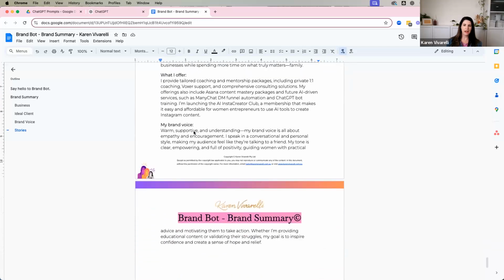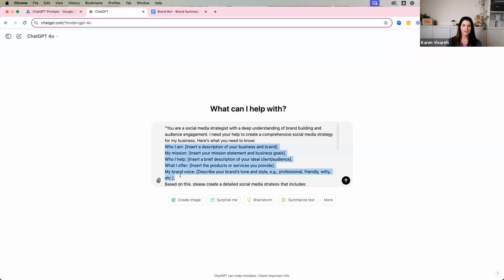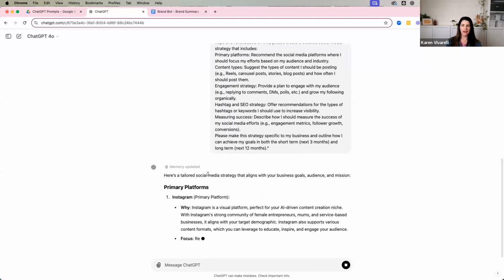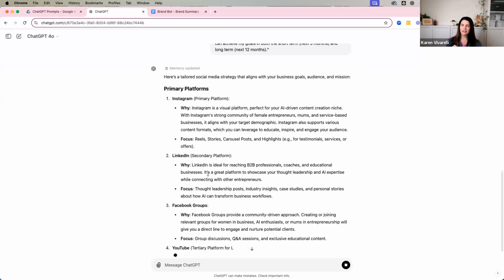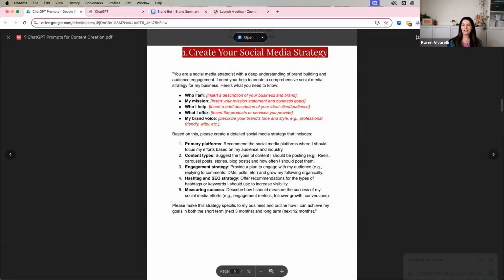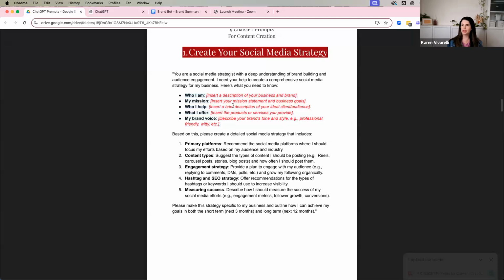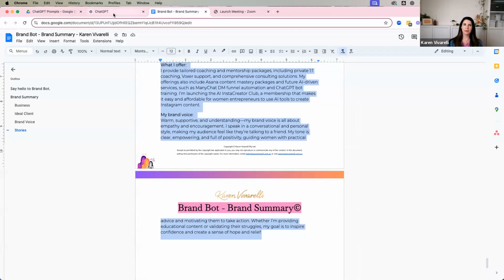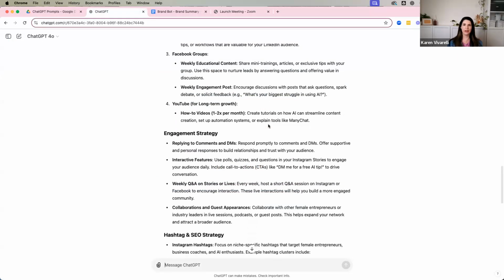How to use ChatGPT prompts for content creation | Step by step ChatGPT tutorial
This is how to cut your content creation time in half using these ChatGPT prompts that you can simply copy and paste into your ChatGPT account.

Note: These prompts work with free and paid ChatGPT accounts.

1 Create Your Social Media Strategy
2. Ideal Client Avatar
3. Instagram Bio
4. 90-Day Content Calendar
5. Social Media Posts
6. Writing Captions
7. Instagram Story Planner
8. Instagram Reels Creation
9. Repurposing Content into Emails

Get access to Brand Bot:
If you would like to get instant access to this custom built ChatGPT prompt called Brand Bot to create your Brand Summary, check it out

Why you need Brand Bot: Generating your Brand Summary is the essential first step inside of ChatGPT that will cut your content creation time in half because it trains ChatGPT to write, sound and feel just like you and your brand.

I’m shocked to learn: Most entrepreneurs don’t have a Brand Summary at all or at least an up-to-date one that reflects their brand which has grown and changed over time.